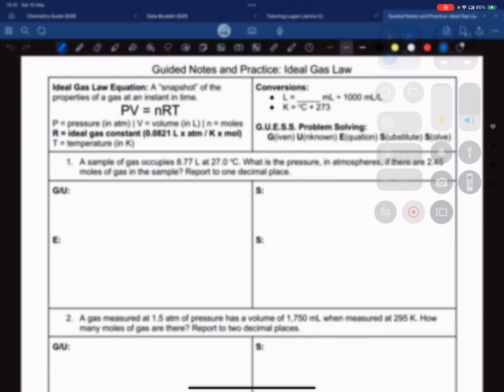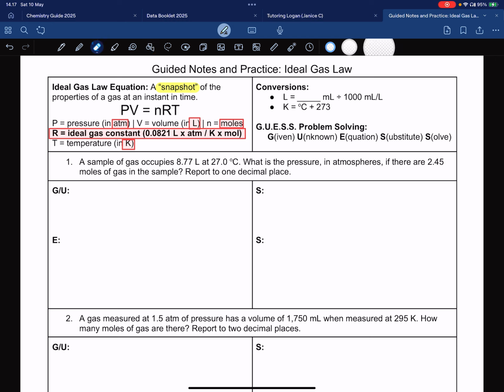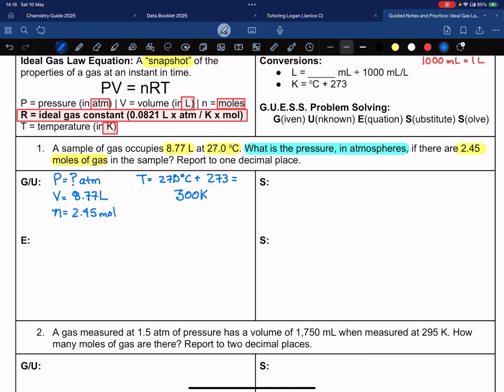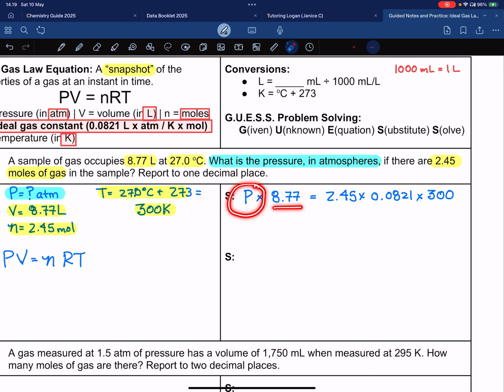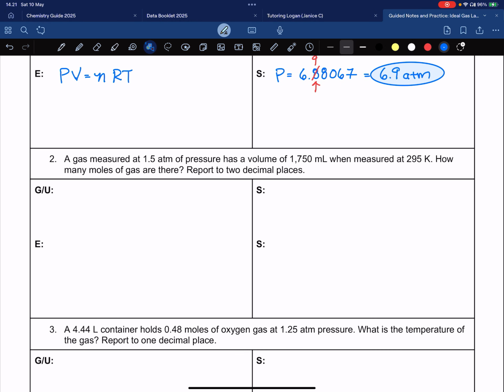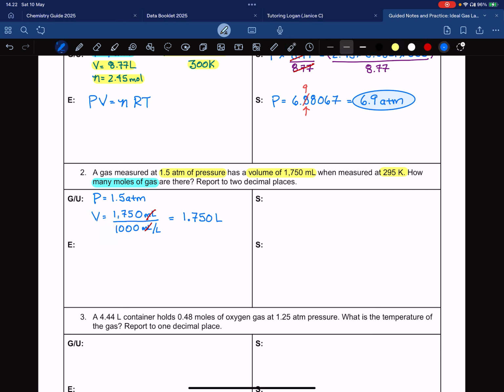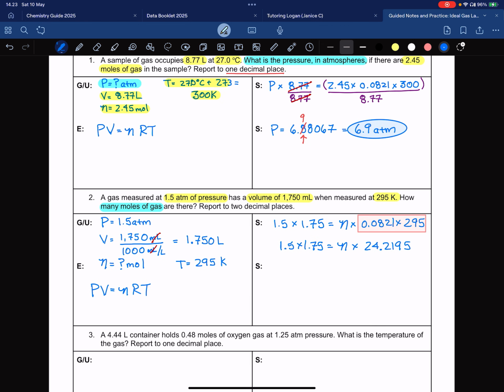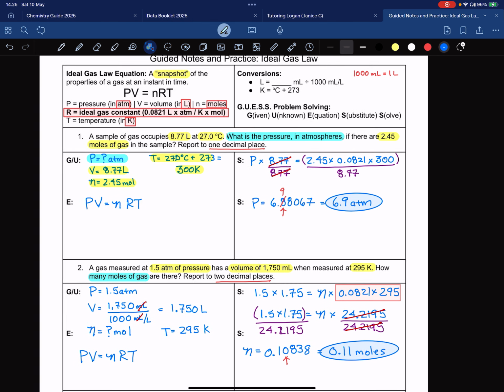Guided Notes Ideal Gas Law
Guided notes on solving ideal gas law problems.